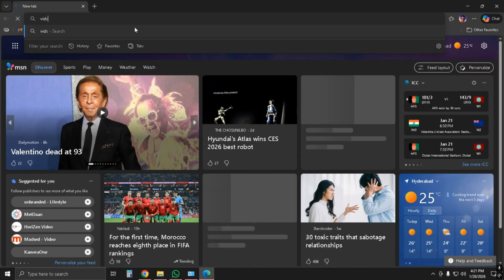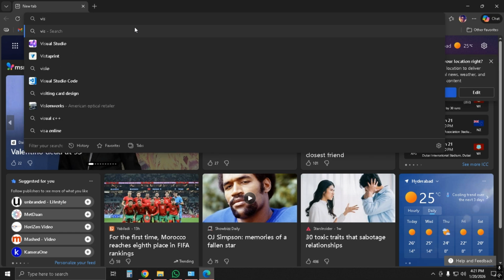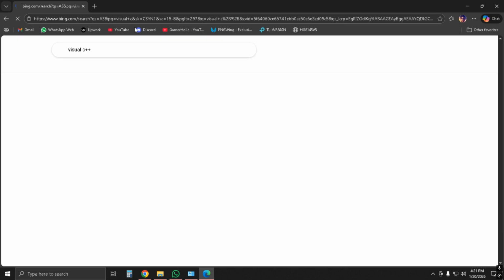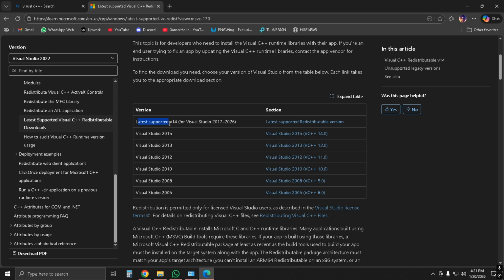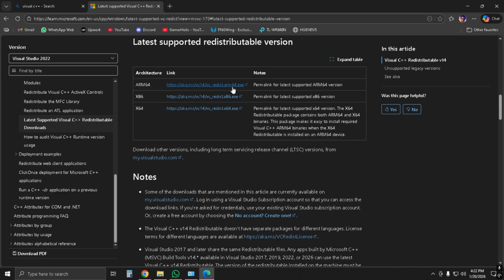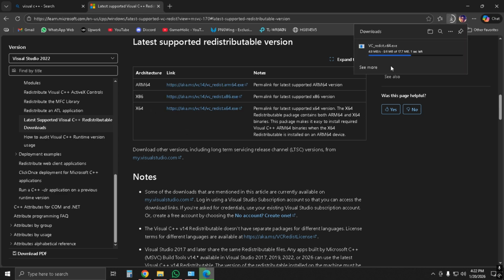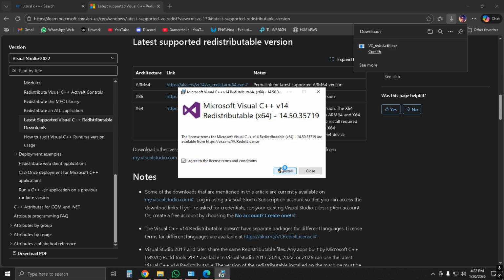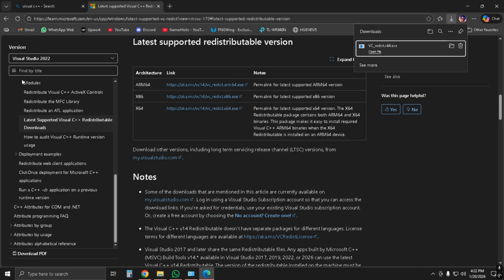Fix “This Application Has Requested the Runtime to Terminate It in an Unusual Way” (Windows 10 & 11)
In this video, we’ll provide you with effective solutions to fix the error message “This Application Has Requested the Runtime to Terminate It in an Unusual Way” on Windows 10 and Windows 11. If you’re facing this annoying issue and want to resolve it quickly, this step-by-step guide is here to help.

We’ll start by explaining what this error means and why it occurs, often related to software conflicts, corrupted files, or outdated components. Understanding the root causes will make addressing the issue easier.

Next, we’ll walk you through several troubleshooting methods, including repairing or reinstalling the affected application, checking for Windows updates, and ensuring the Visual C++ Redistributable packages are correctly installed. Each step will be clearly outlined for easy following.

Additionally, we’ll share tips on preventing this error in the future, helping you maintain a smoother computing experience.

Join us to resolve this application error and get your Windows system back on track!